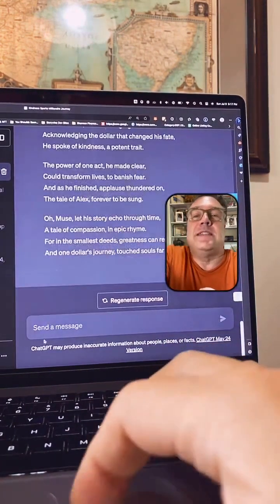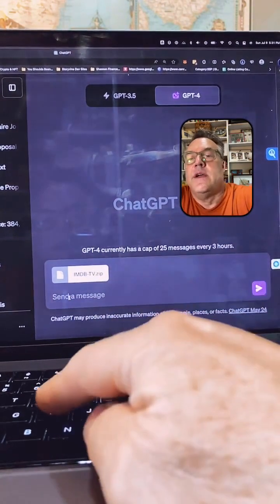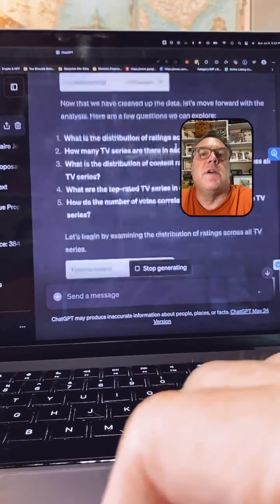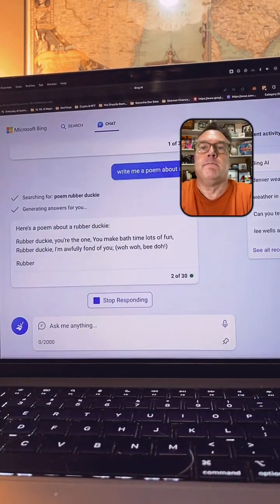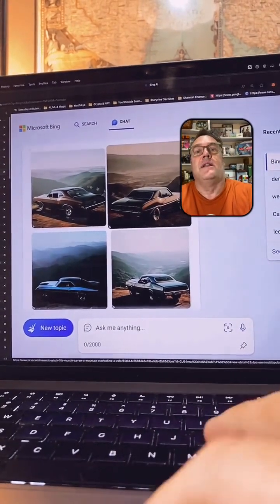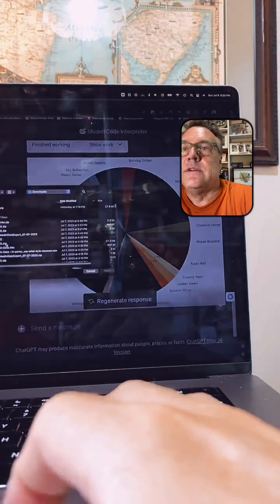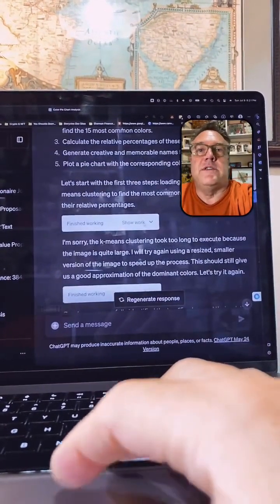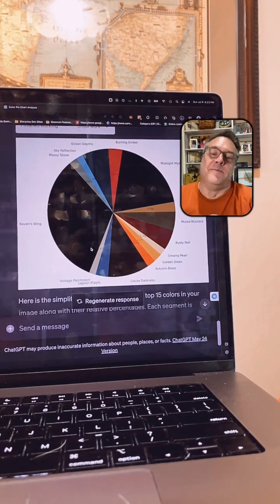aiLL 7/9/23 - 1 - Unlocking the Power of Generative AI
I hosted a lively discussion on July 9, 2023 about the transforming impact of generative AI on individuals and organizations. In an informal, conversational tone, I provided an accessible introduction to tools like ChatGPT, DALL-E, and more - explaining how anyone can leverage them for personal growth or business innovation. With AI advancing rapidly, I aimed to demystify these new capabilities, share my own learning journey, and inspire others to get hands-on with creative prompts and workflows. If you're curious about AI's potential or how to harness it, this broad beginner-friendly session offers enthusiastic encouragement and practical guidance. ai chatgpt futureofwork innovation creativity0:25 - Getting started with AI/chatGPT

1:22 - Key websites to play with AI today
2:00 - How generative AI works technically
2:43 - Shift from Information Age to Knowledge Age
3:16 - Writing code with chatGPT despite no coding experience
5:58 - The challenge of aligning AI with human values
8:09 - Definition and examples of "generative AI"
14:23 - Analyzing images with Codex
15:25 - AI accelerating solutions for climate change, medicine etc.
18:27 - AI simplifying complex systems and workflows
22:43 - Future of highly personalized AI agents
25:46 - AI's impact on IP, copyright and attribution
29:43 - Business ideas leveraging AI tools like chatGPT
31:36 - Real chatbot workflow example with Zapier
32:52 - Planning next phase for my startup Storyvine
33:23 - Repositioning business in light of AI advances
33:48 - Expanding offerings by generating related content
34:16 - Pulling it together into an integrated new product
58:24 - The risks if AI alignment fails
59:39 - AI tools assisting with legislation and lawmaking
1:02:36 - AI chatbots providing companionship and reducing loneliness
1:05:14 - AI generatively creating content at scale
1:06:33 - Automating content creation for multiple formats
1:07:32 - Example business idea for automating content repurposing
1:10:26 - AI accelerating data analysis and visualization
1:13:45 - Democratized access to data analysis with AI
1:16:09 - We are lucky to have access to these AI tools
1:18:20 - AI changing but not eliminating sysadmin roles
1:20:27 - Benefits of AI tools for catching scammers
1:22:29 - AI presenting data analysis in easy to understand ways
1:24:04 - Excitement about the film Oppenheimer in IMAX
1:26:30 - Potential for personalized multi-modal AI agents
1:28:31 - Examples of non-coders using AI like maintenance bots
1:29:59 - Democratized access to expertise with AI agents
1:31:02 - Pre-trained AI business consultants as a service